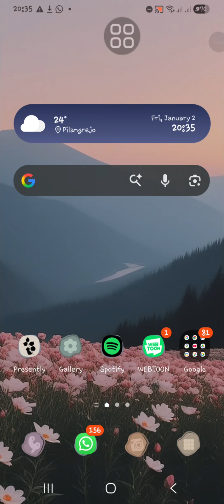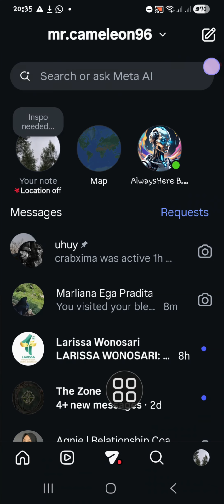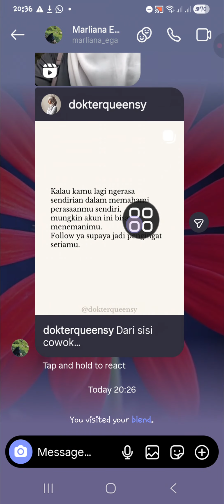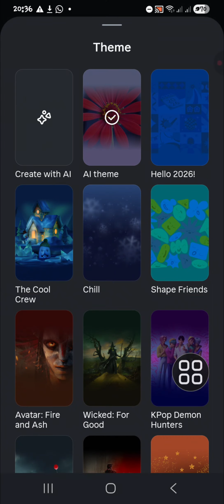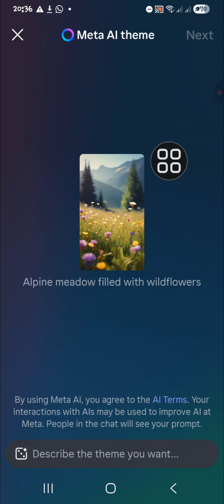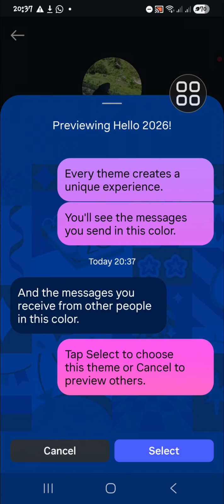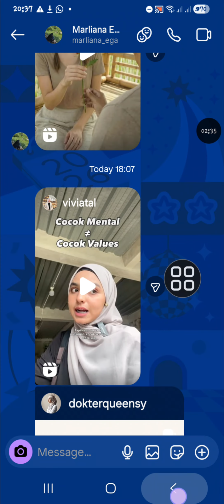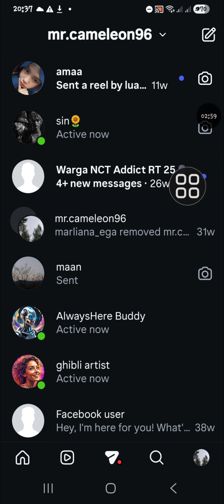I Changed This FAST! - How to Customize Instagram Chat Theme with New 2026 Themes Tutorial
Instagram just dropped the new 2026 chat themes and they look insane. In this video, I’ll show you exactly how to customize your Instagram chat theme step by step in seconds.
🔥 Apply the new 2026 Instagram chat themes easily
🎨 Create custom AI chat themes for each conversation
📱 Works on mobile Instagram app for personal and group chats
✨ Explore Avatar, Hello 2026, Wicked, Taylor Swift and more themes
🚀 Make every Instagram DM look unique and stylish